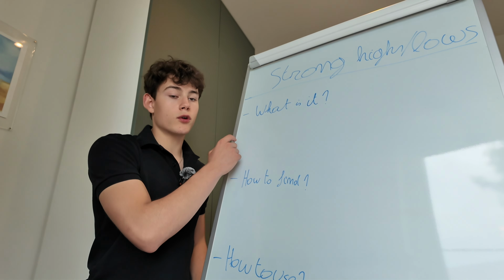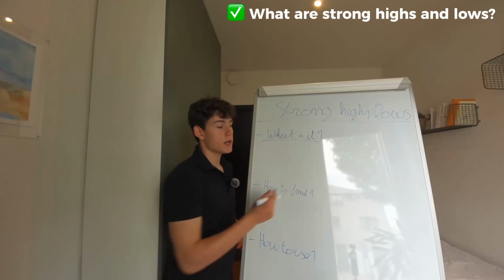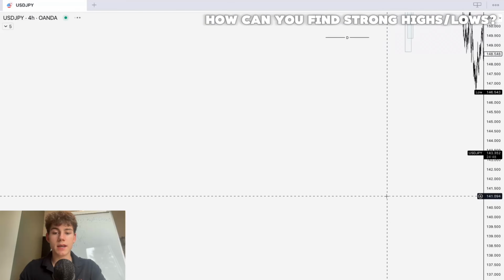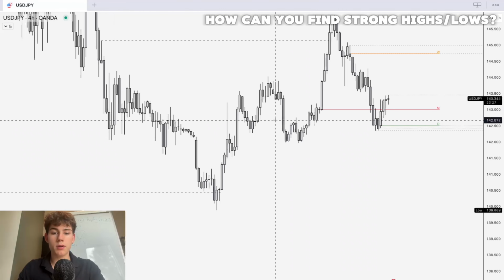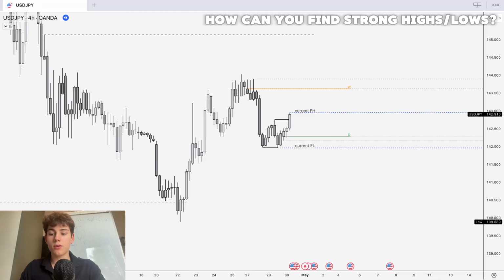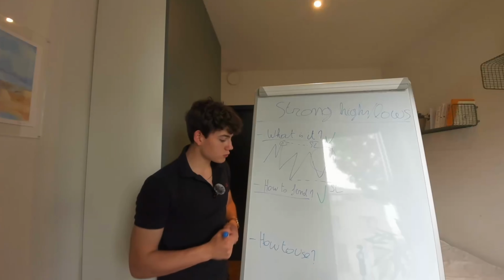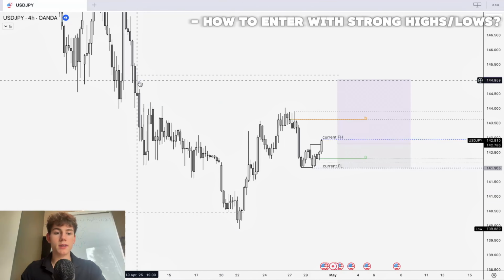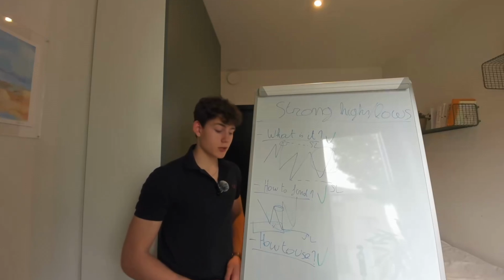How to Spot Bank Entries Using Strong Highs & Lows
Hi guys,
In this video, I break down how to identify strong highs and lows in the market — key areas where banks and institutional investors are likely entering their positions. You'll learn how to recognize early buyer/seller sweeps and how these moves create powerful entries you can take advantage of. Mastering this concept can help you align with the smart money and improve your trade precision.

If you want more personal coaching make sure to fill in this forum:
Time to Take Trading serious💪